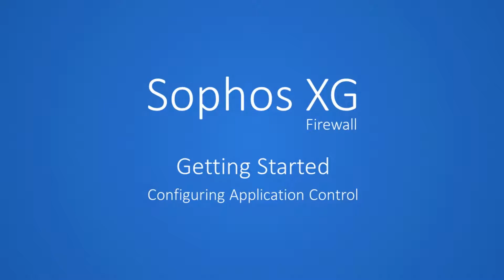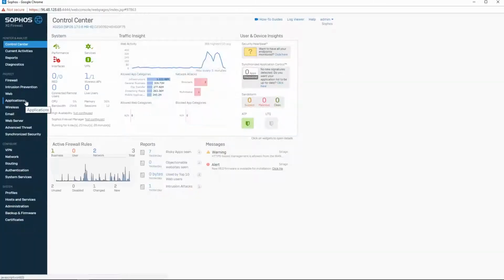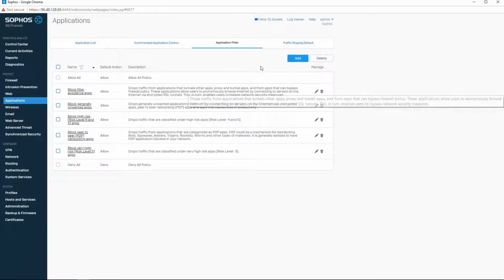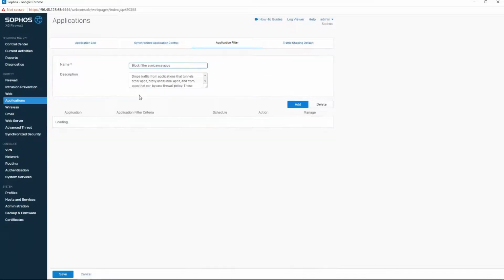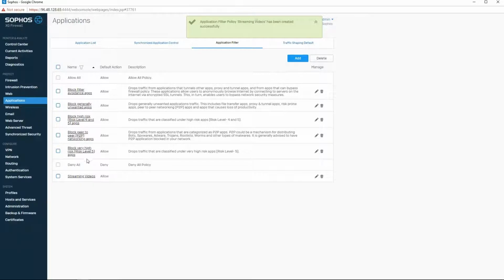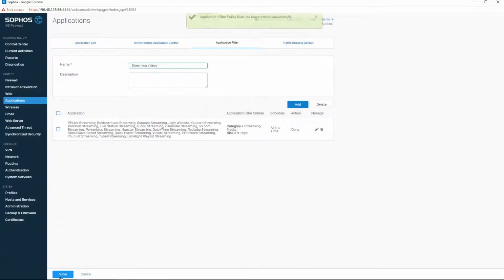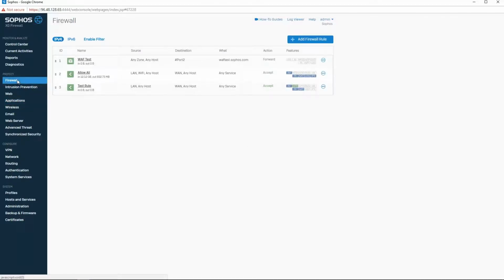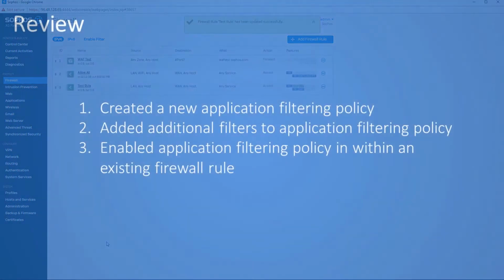XG Firewall How To Creating An Application Control policy